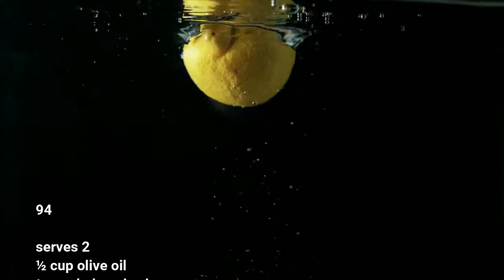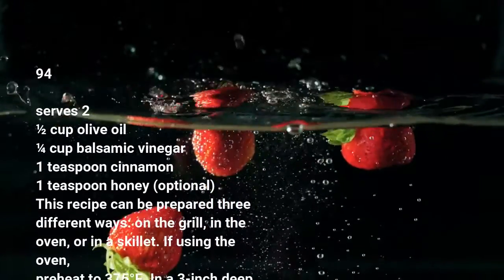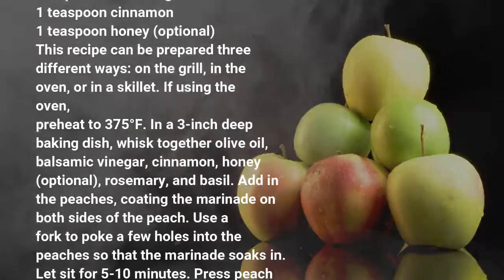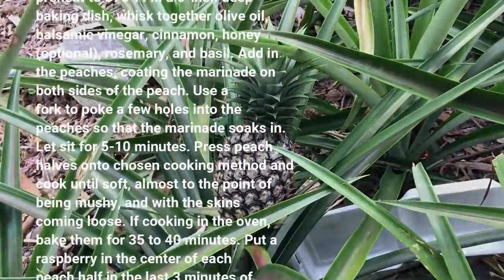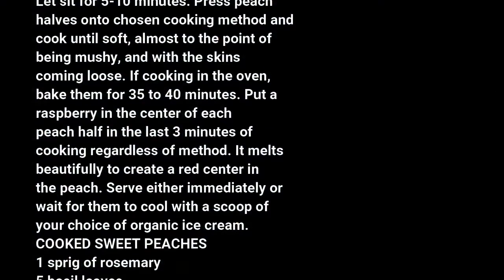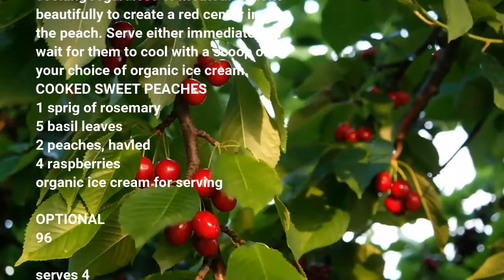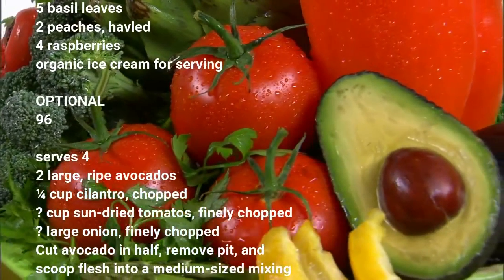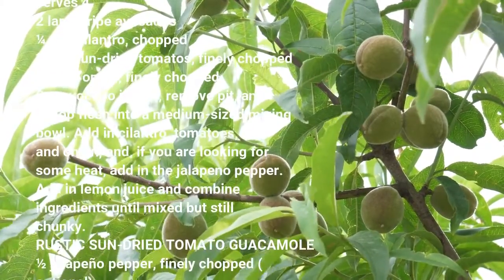Vegetarian Recipes 69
On this channel, you can find simple and delicious cooking recipes and daily meal suggestions. You can prepare delicious meals for your family and friends with easy-to-follow recipes.